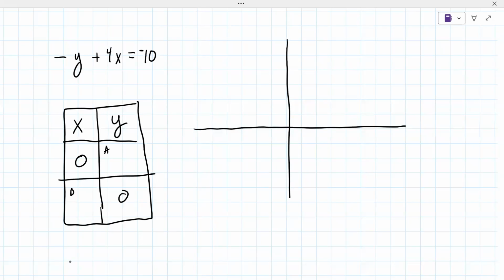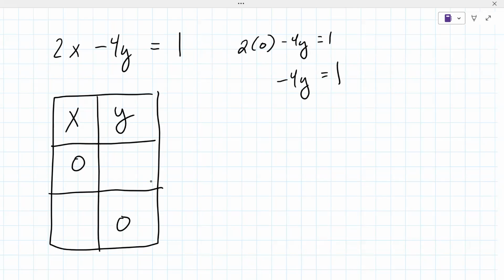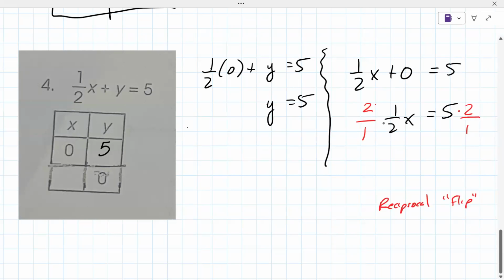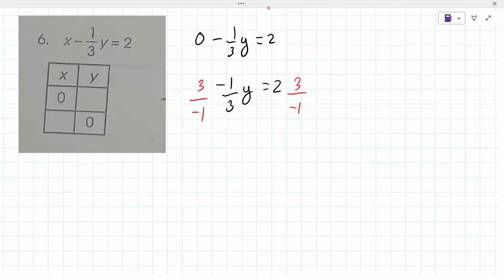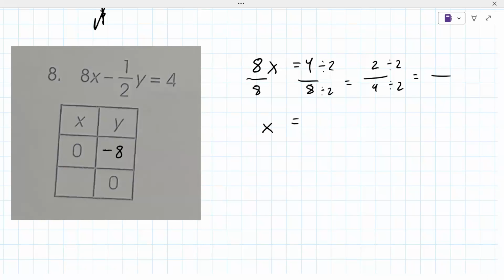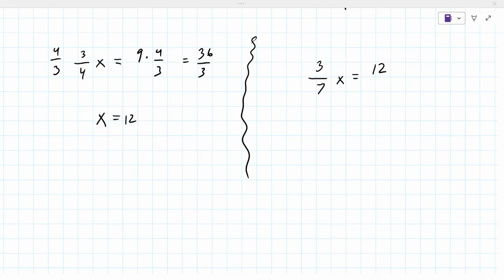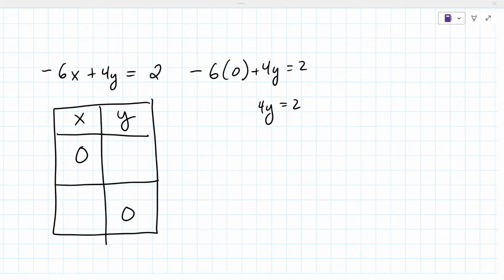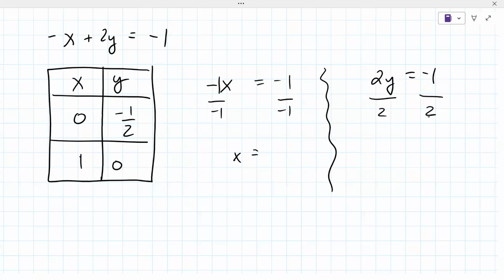Middle School Pre-Algebra Lesson [2023-11-28 at 5pm MST Rylee W]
This lesson covered topics in Pre-Algebra including solving for x and y intercepts of equations in standard form.